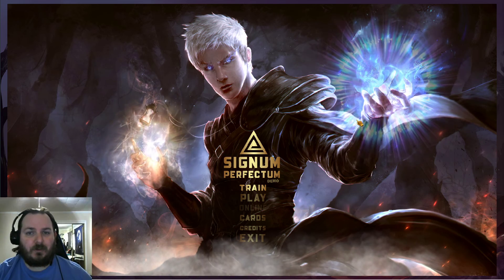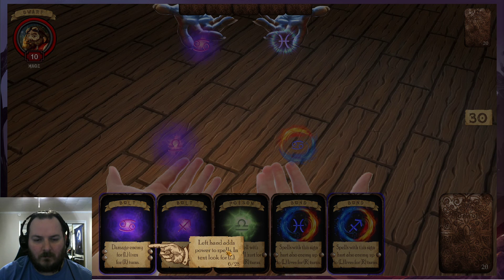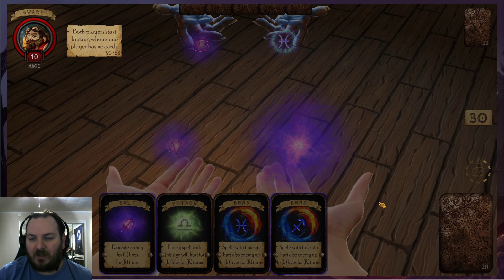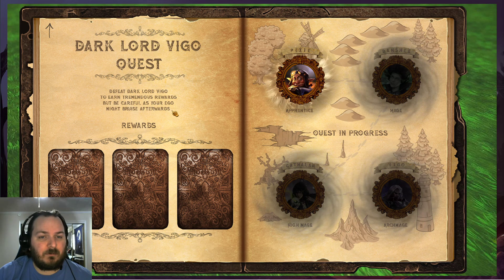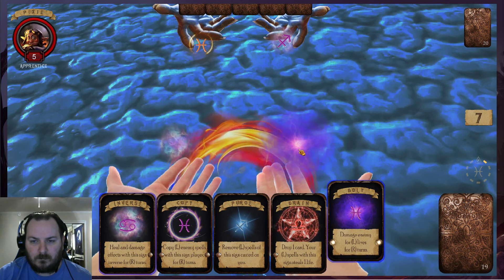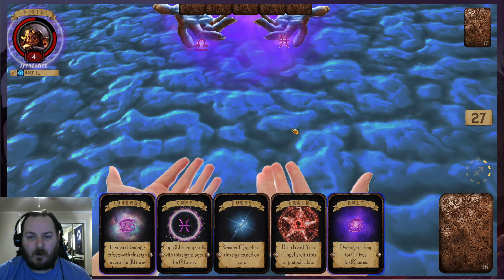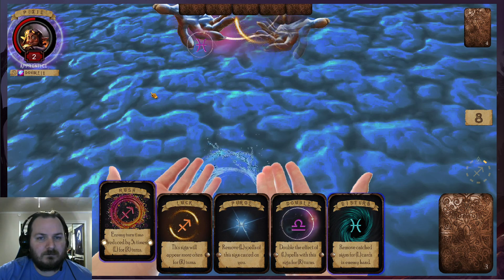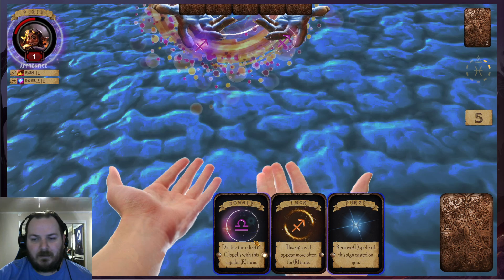It's pronounced Perfectum not Perfectom Ron (Signum Perfectum Demo)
Bruce aka Haunted Husband finds himself utterly confused in this card battling game. Is my magic bad or am I???